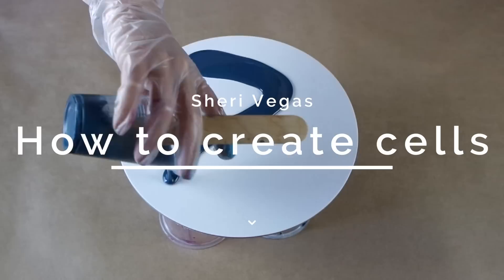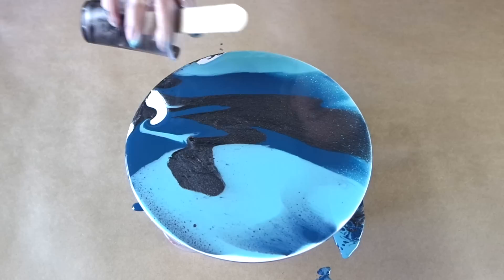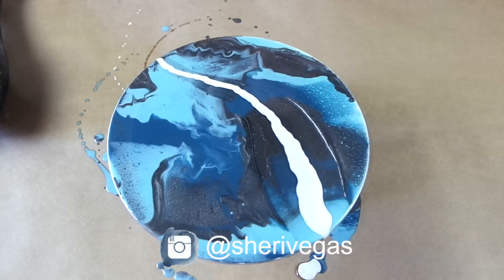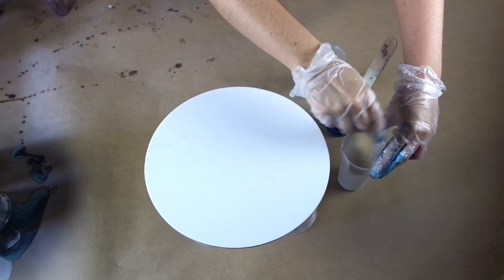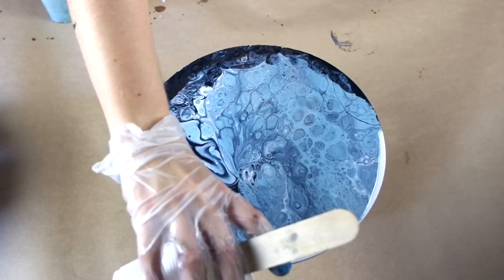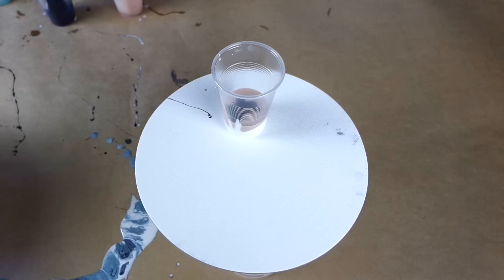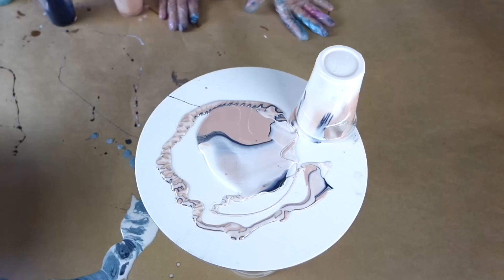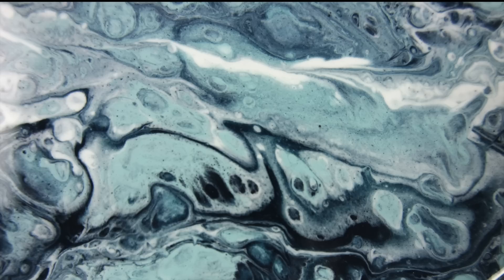3 Ways to create cells in your resin art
In this tutorial I will show you 3 easy ways to get cells in your resin artworks!

Resin is just resin
Pigments are just resin and artisue